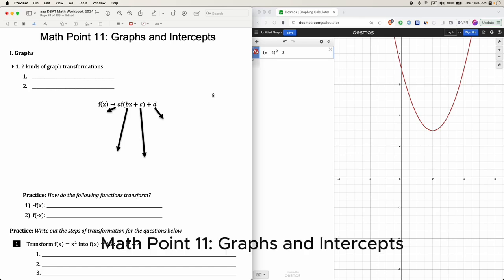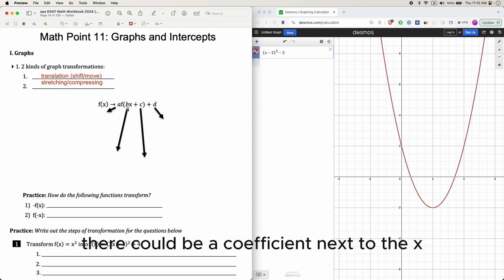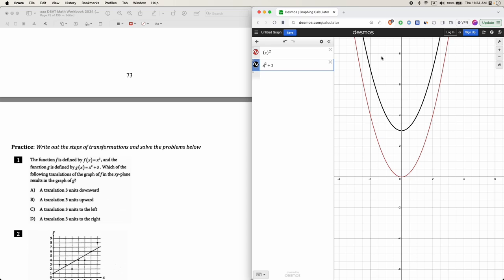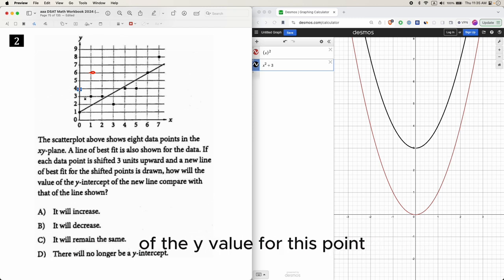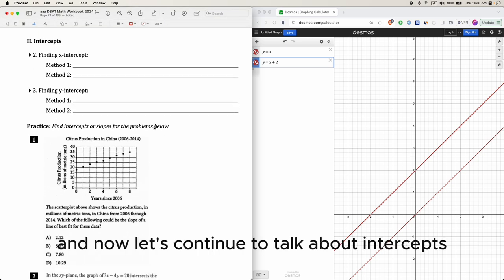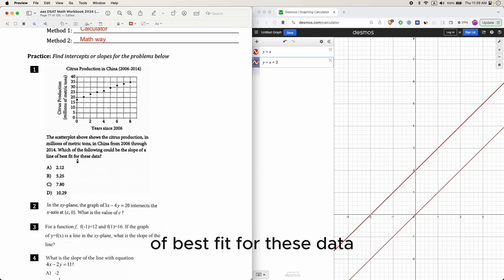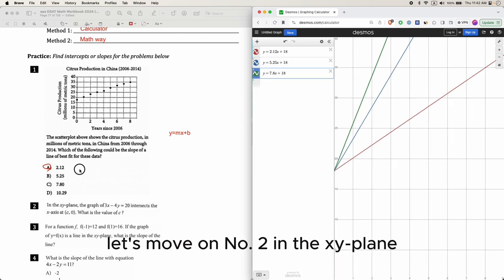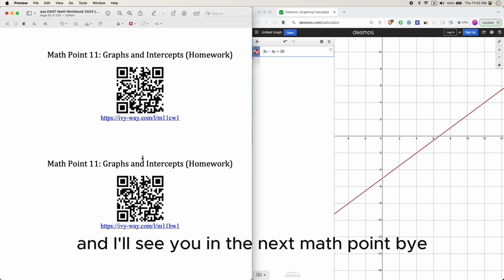Math Point 11 Lesson: Graphs and Intercepts